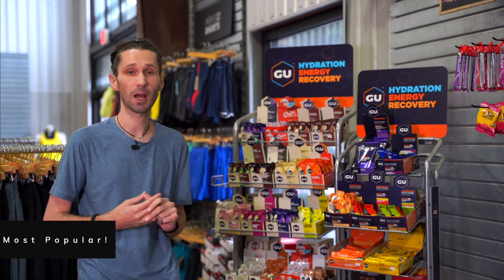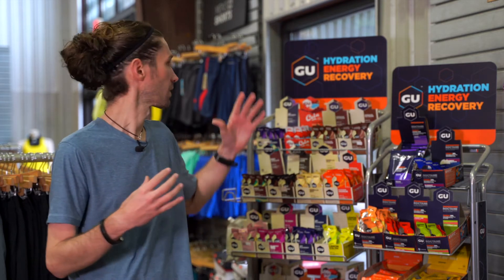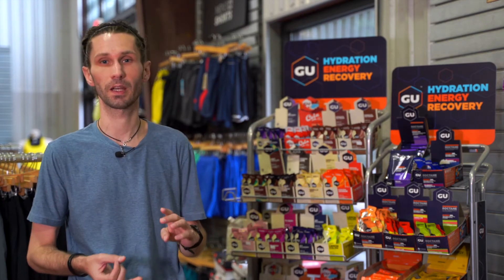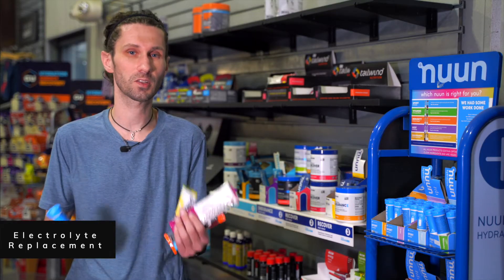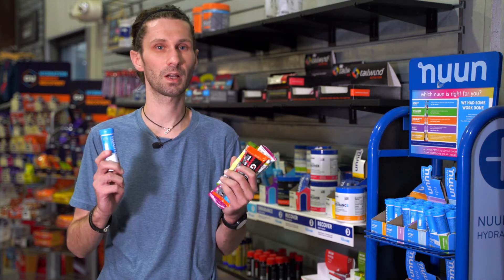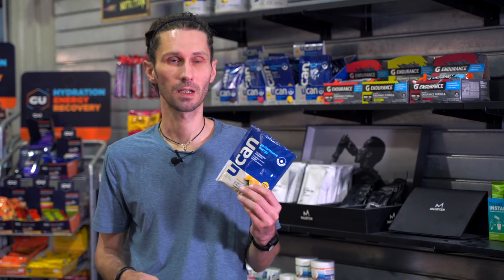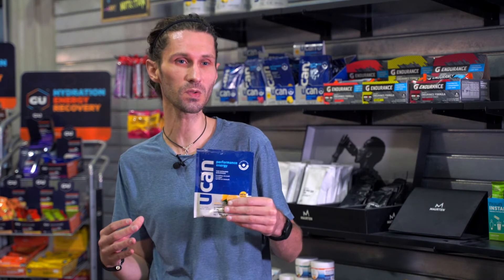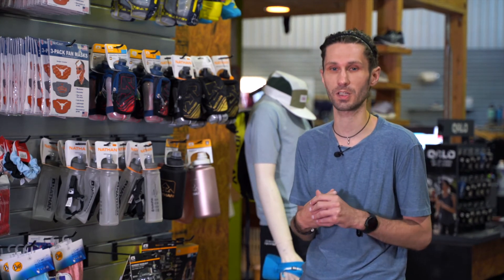Running Nutrition Tips!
Hi Rogue Nation today we talk with Rogue store manager Thom Hunter about running nutrition and why you should use it.  Check out the video and see what options you have and when to use which product.

Join our rogue training programs and find great at home live stream runner workouts

Need to purchase a pair of shoes?